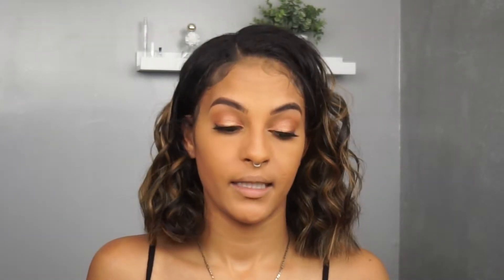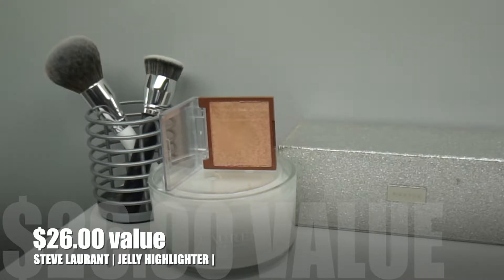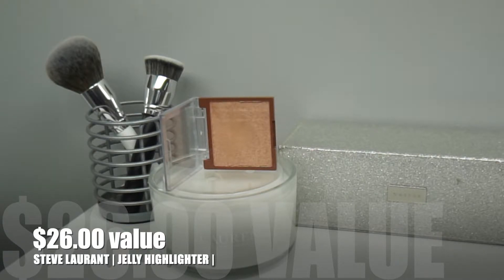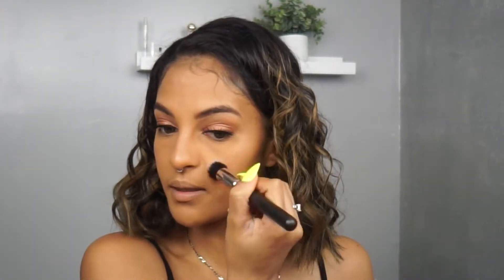JUNE BOXYCHARM UNBOXING + WEAR TEST | ITS A LONG ONE!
| JUNE BOXYCHARM PRODUCTS |
- Touch N Sol | No Poreblem Prime Essence
- Steve Laurant | Jelly Highlighter [Prosecco Please]
- Dominque Cosmetics | Lemonade Lipgloss
- Tarte | Be You. Naturally Eyeshadow Palette
- Purlisse | Matcha Green Tea Antioxidant Sheet Mask

| OTHER PRODUCTS |
- Colourpop | Brow Boss Pencil [Brunette]
- NYX | Can't Stop Won't Stop Foundation [Warm Honey]
- Fenty Beauty | Pro'fltr Concealer [350]
- Wet-N-Wild | Photofocus Translucent Powder
- Pretty Vulgar | Bronzed B Bronzer [Bronze Mannikin
- Alamar Cosmetics | Blush Trio [Seclusion]
- House of Lashes [Spellbound]
- NARS | Soft Matte Concealer [Med/Dark1 Biscuit]
- Urban Decay | De-Slick All Nighter Spray

| FINAL THOUGHTS |
The primer made my oils more accentuated over time. It was most noticeable near my nose on both sides. In the future I will not completely disregard the primer, but rather try using it with another one to combat my oils in my T-Zone. I enjoy the tacky texture of the primer as it allowed for my foundation to lay down much better. I wouldn't recommend the primer for those with oily skin, but i can see those with dry skin loving it. All other products as stated in my video I love and I have no change of heart or complaints.

CAMERA ► Sony Alpha A5100 w/ Sony E-Mount Lens 16mm F2.8